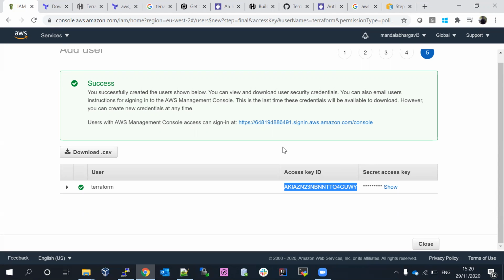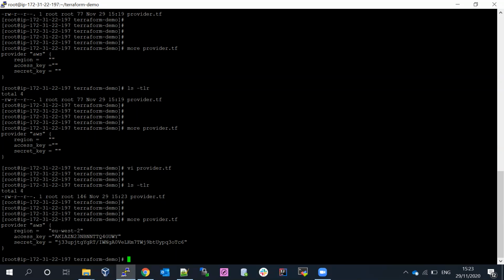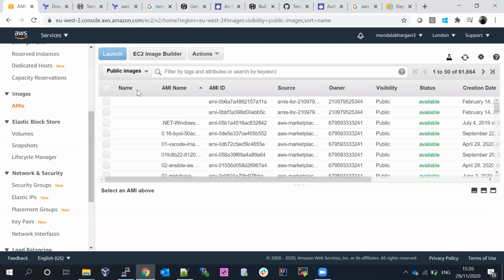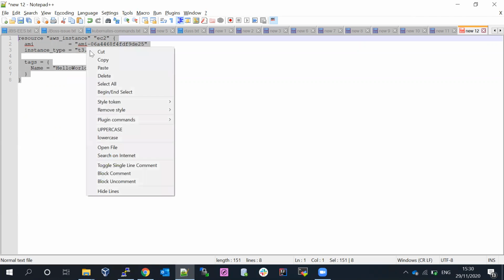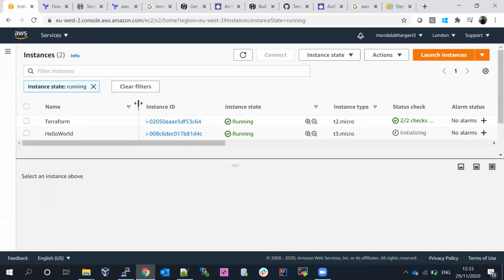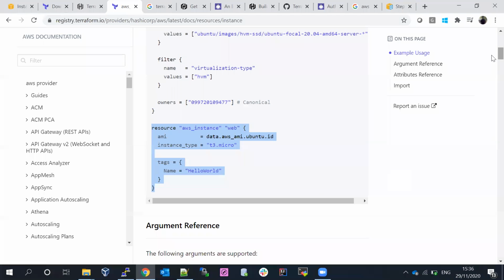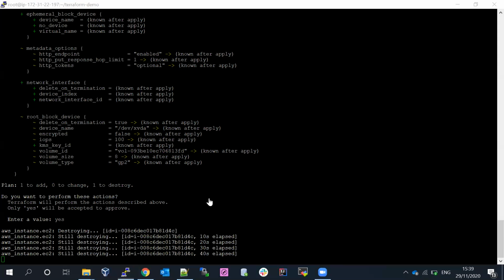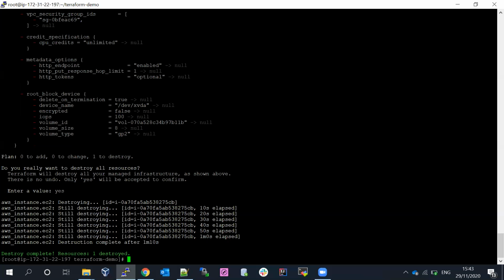Session 2 - Terraform with AWS - Create/Deploy ec2 instance using Terraform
Terraform
ec2 instance
Create/Deploy ec2 instance using Terraform